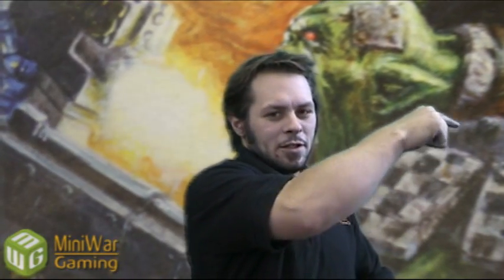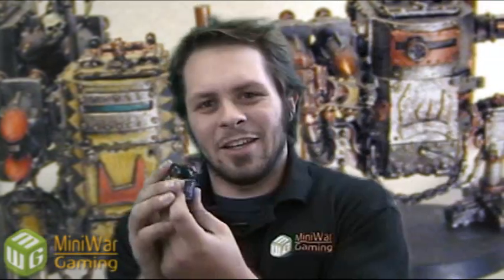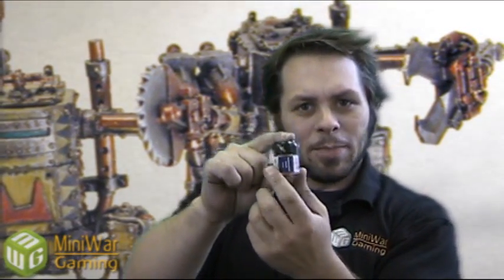Orktober Killa Kan Konversion Kontest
Click on the LINK above to paricipate in the Orktober Konversion Kontest!